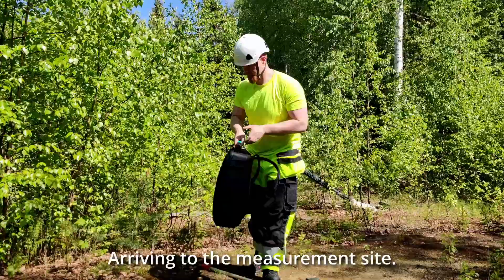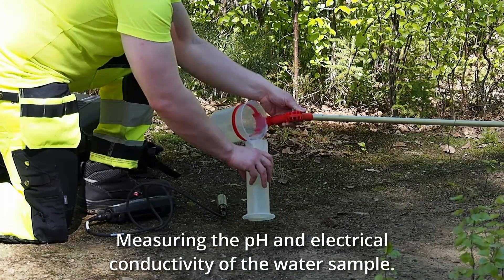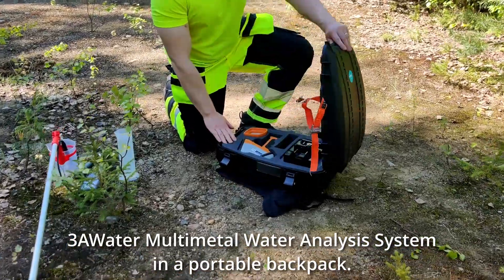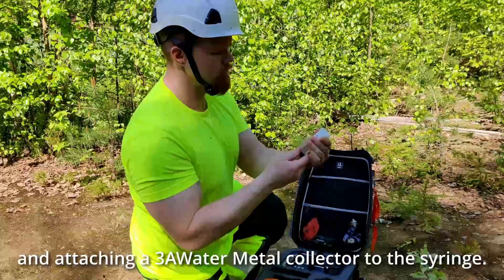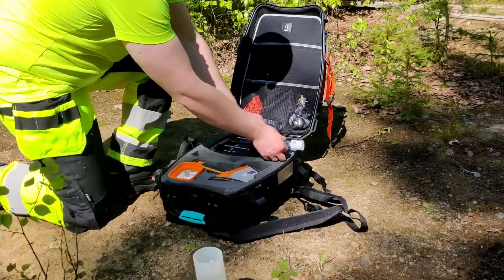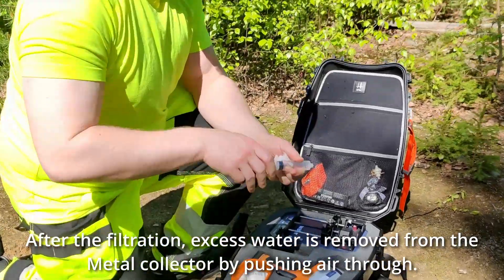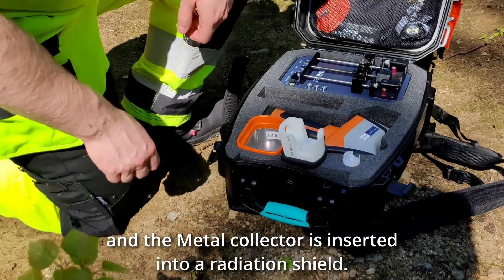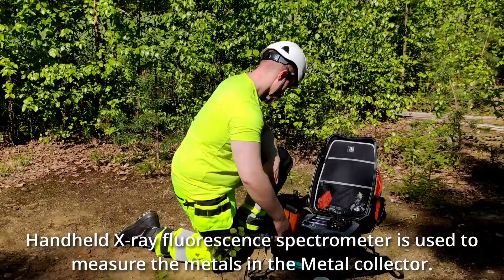3AWater Multimetal Water Analysis System (MWAS) demo with Hitachi X-MET8000 XRF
3AWater Multimetal Water Analysis System (MWAS) is a portable and fast system to analyse dissolved metals in waters. It can employs Hitachi X-MET8000 X-Ray fluorescence (XRF) spectromete  for the quantification. The water quality information provided by MWAS on-site practically in real-time enables fast decision-making, for example, for industrial water management purposes without delays unavoidable in conventional laboratory analysis.

Features:
1. Measures dissolved Mn, Fe, Co, Ni, Cu, Zn, Pb, U simultaneously
2. Low concentrations down to 5 ppb (µg/l)
3. Fast, under 10 minutes
4. Easy, with just 30 min training
5. Low maintenance, no calibrations or other time-consuming procedures.
6. On-site, anywhere
7. Competitive pricing

Arsenic analysis coming soon